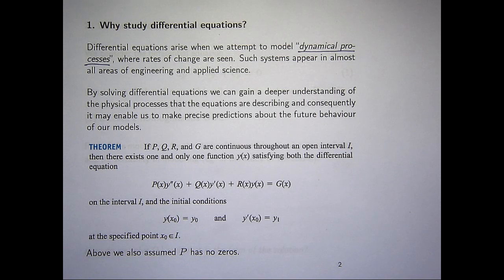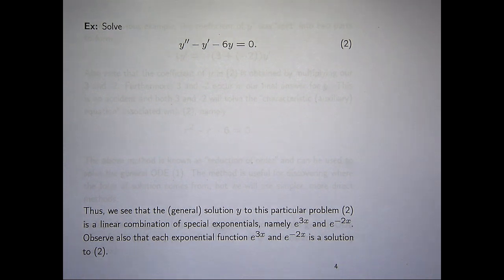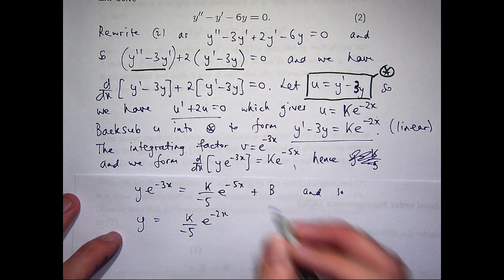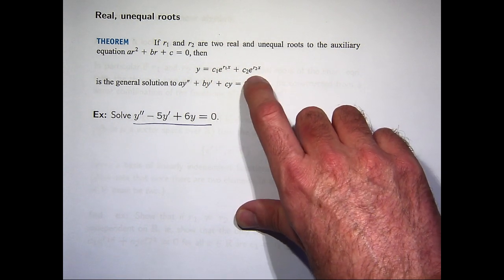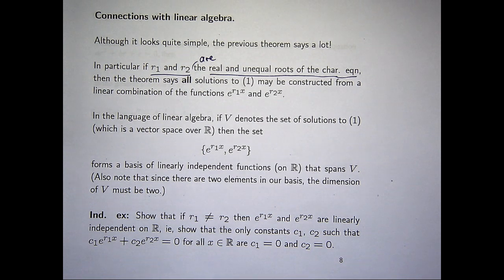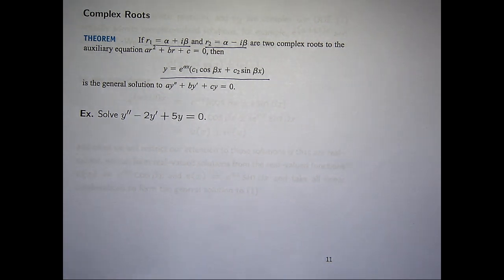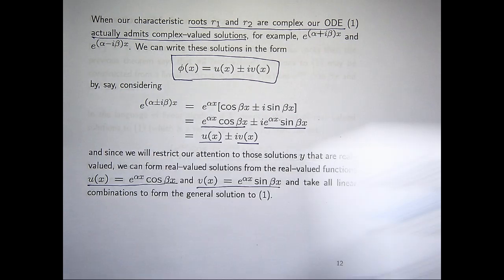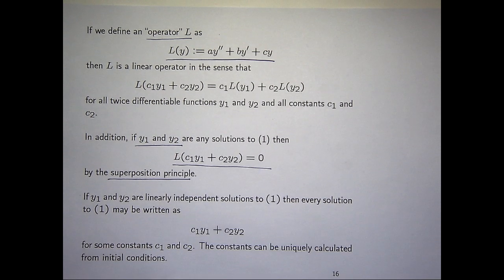Second-order differential equations: how to solve.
A lecture on how to solve second order, ordinary differential equations with constant coefficients and a zero right-hand side (homogeneous).  The practical analysis mostly involves examining the roots of the associated quadratic equation (characteristic equation).

I motivate the study, mention existence and uniqueness of solutions, and derive / justify some forms of the solution.